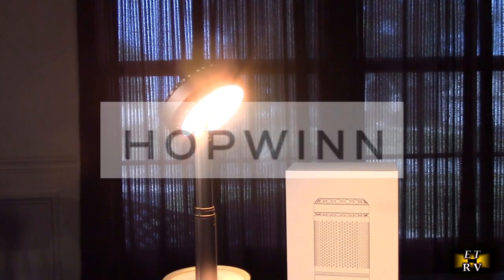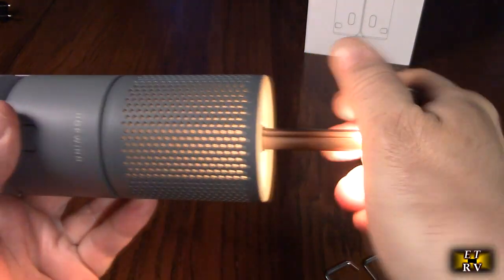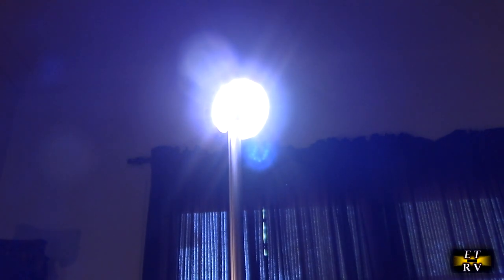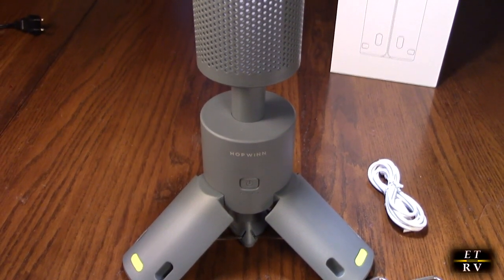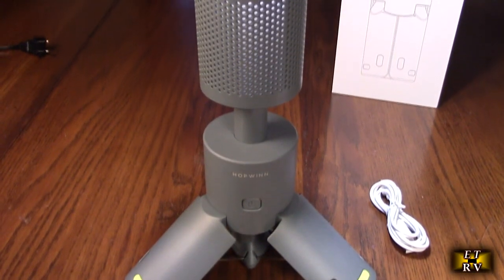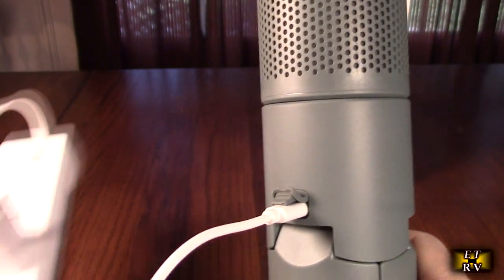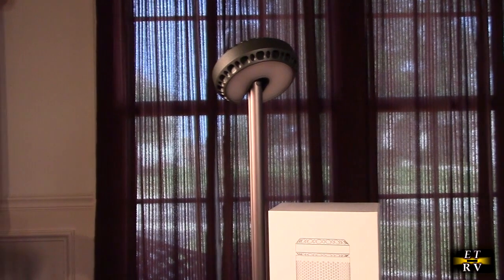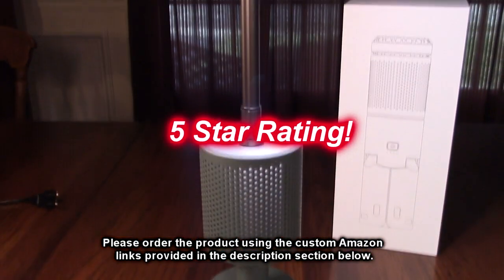HOPWINN Chargeable Telescopic Outdoor Camping Lantern, 10,000mAh Battery, Power-bank Function REVIEW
ORDER HOPWINN Chargeable Telescopic Outdoor Camping Lantern, 10,000mAh Battery, Power-bank Function

Gets great Amazon customer ratings!

The lamp head is made of aluminum alloy, which accelerates heat dissipation and is wear-resistant and scratch-resistant. The body is made of PC/ABS environmental protection material, which is impact resistant, high temperature resistant and UV resistant. Non-toxic, odorless, renewable, recyclable green environmental protection material. Reach IPX7 waterproof design, can be used in rainy and snowy weather. It is the best choice for your outdoor camping trip.

    The HOPWINN camping lantern is designed for outdoor living, and it is a camping gear must haves for adventure-hungry outdoor enthusiasts. It has multiple modes switchable, you can use it as a camping light, ambient light, flashlight, street light, work light, SOS light and more. Perfect for camping, exploring, hiking, outdoor parties, night fishing, mountain climbing, car repair lighting and other situations that require different lights.

    This battery operated lights have built-in 10000mAh rechargeable battery, it only takes 4.5 hours to be fully charged, and can provide 9-45 hours of working time when fully charged, meeting your long-term outdoor lighting needs. And it supports PD port Bi-directional charging, (power bank) which can be used as an emergency power bank to provide 5V/3A fast charging for your mobile phone. And support SOS function, provide more power and security for your outdoor adventures.

    This night light has three levels of brightness adjustment, the maximum brightness can reach 450LM. And it supports stepless adjustment of warm and cold color temperature (1800K-6500K), you can customize the brightness and color temperature of the light according to your needs in different scenes. High-efficiency LED bulbs provide long-lasting performance and energy savings, not only for outdoor use, but also provide all-night light when your home outages.

    In order to be able to provide a wider lighting area, it is designed with a telescopic pole(adjustable height is 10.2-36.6In). And the lamp head can be rotated 180°, allowing you to adjust the position to illuminate. The base is a foldable tripod, and 3 fixed pins are provided, which can firmly fix the camping light on the grass/slope and other places. And the base have built-in magnets, which can be adsorbed on metal surfaces (such as cars, boats, etc).

Battery Capacity  Lithium-ion battery 3.6V/10000mAh
Maximum Power  4.5W
Type-C Input  Standard charging is 5V/2A
Type-C Output  5V/3A
Charging Time  About 4.5 hours
Illuminance  90LM/280LM/450LM
Color Temperature  1800K-6500K
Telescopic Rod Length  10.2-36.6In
Material  Lamp holder: aluminum alloy, Body: PC/ABS
Package Contents  1 * Camping light, 1 * USB charging cable, 3 * Fixing pins, 1 * Instruction man